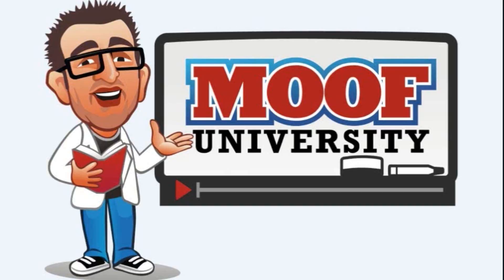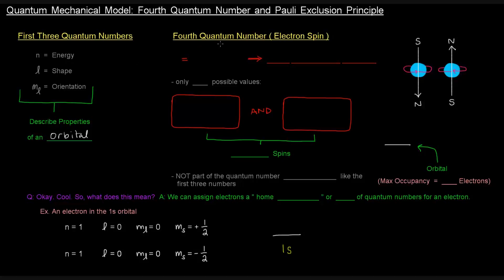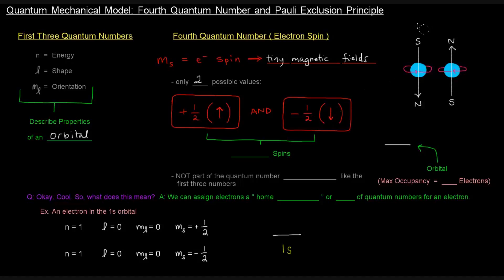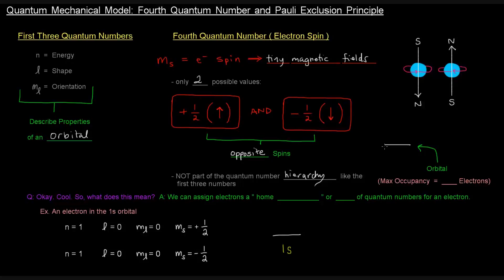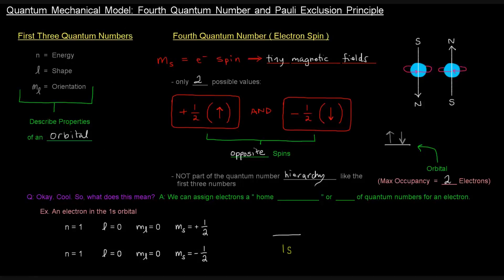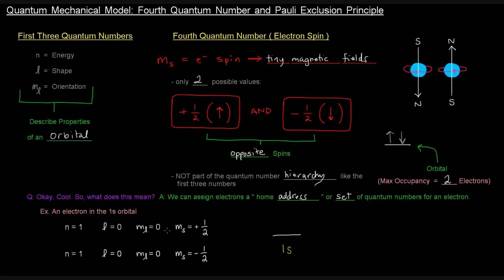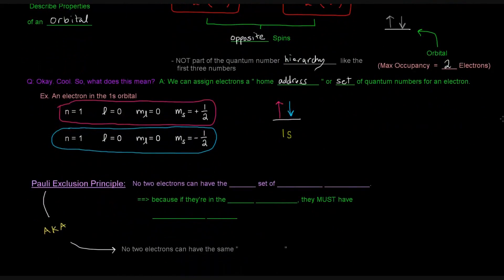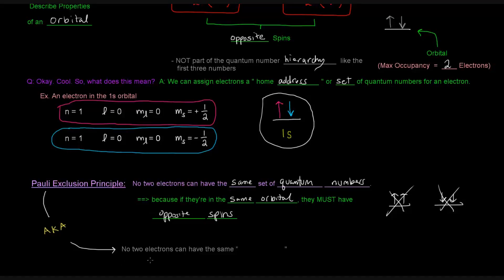Quantum Mechanical Model (Part 6 of 9) - Fourth Quantum Number and Pauli Exclusion Principle